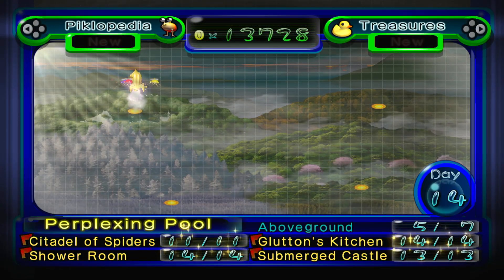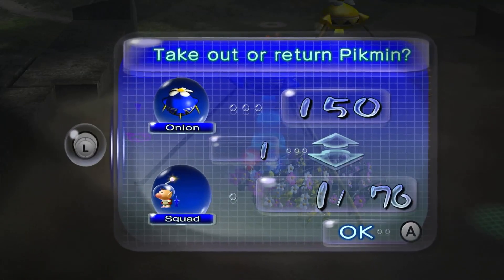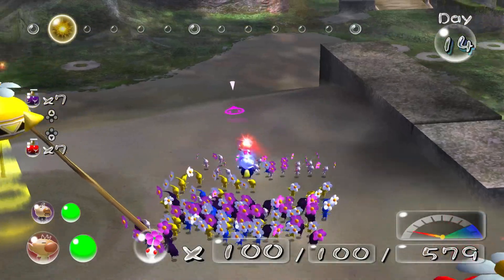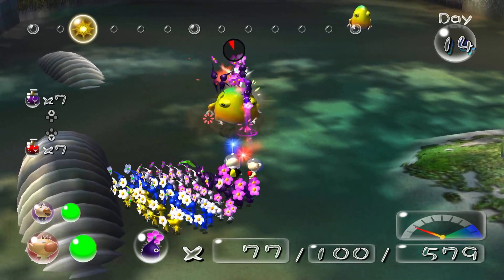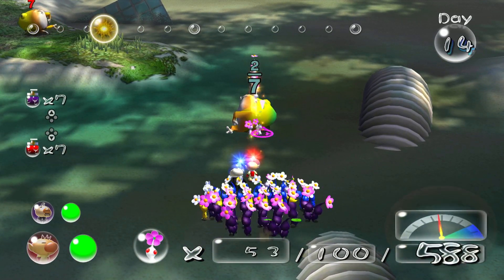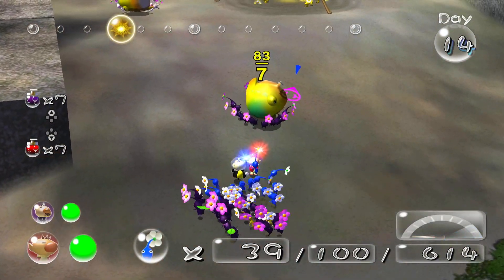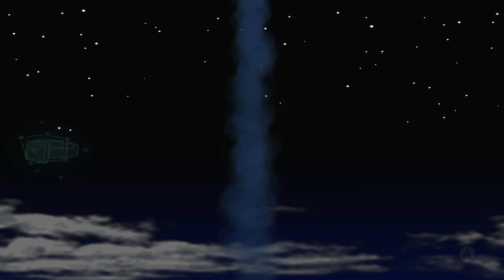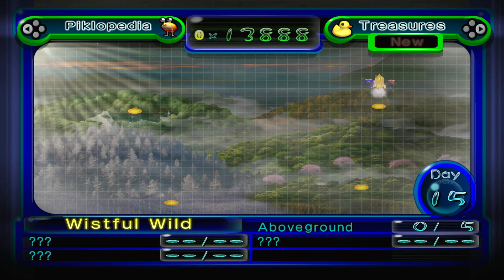Pikmin 2 - Day 14 - Mystery Marsh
Well, that didn't take long.